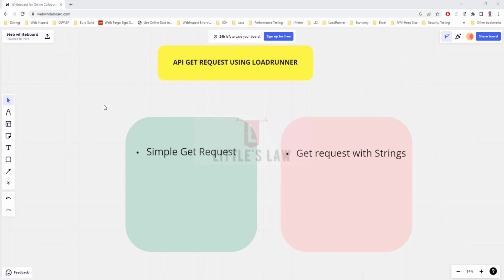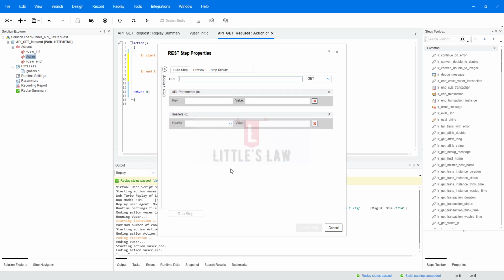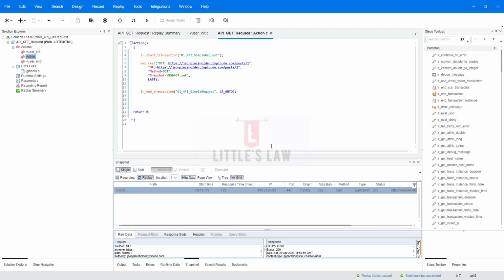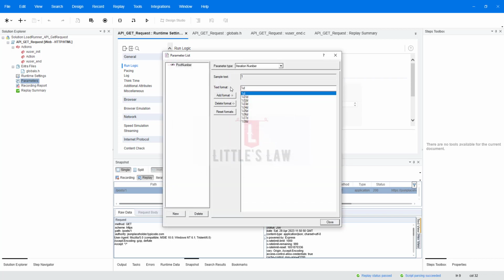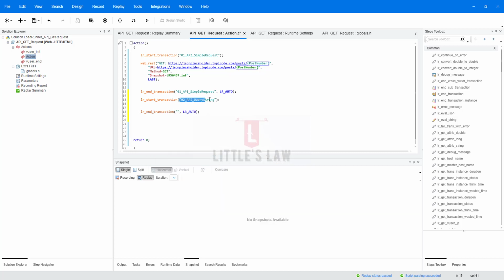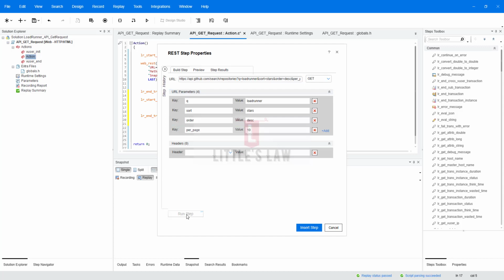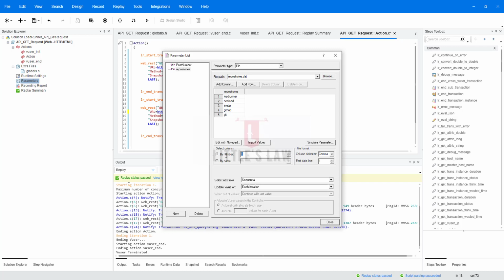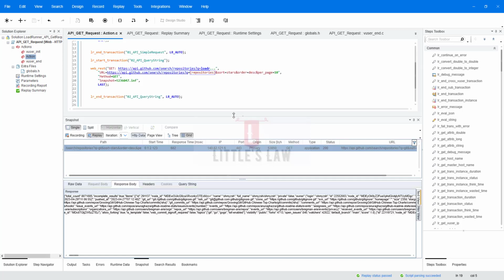How to create API GET Request for Load Testing in LoadRunner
Excited to share my new video on API GET request scripting using LoadRunner for performance testing! I also cover parameterization techniques to efficiently manage dynamic data. Check it out now

Here are the chapter timings for the video "How to create API GET Request for Load Testing in LoadRunner apitesting loadrunner"

Introduction & Overview – 00:00
Setting Up a Simple API GET Request – 01:06
Creating a LoadRunner Script – 01:36
Defining API Transactions – 02:40
Inserting API Requests in LoadRunner – 03:11
Executing and Debugging API Requests – 05:17
Understanding API Response & Headers – 05:48
Parameterizing API GET Requests – 06:51
Setting Iterations in LoadRunner – 08:53
Executing Multiple Iterations – 09:55
Using Query Strings in API Requests – 12:00
Advanced Query Parameterization – 13:34
Handling Dynamic Query Parameters – 14:35
Final Execution & Results – 19:45
Conclusion & Best Practices – 21:54